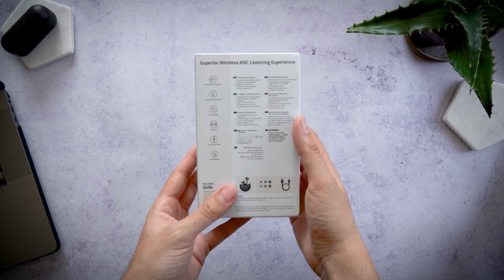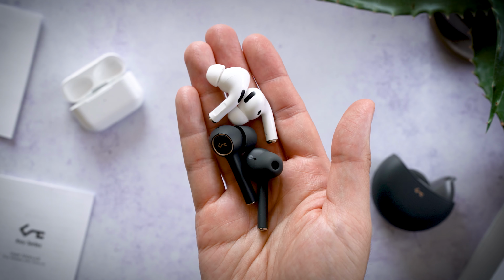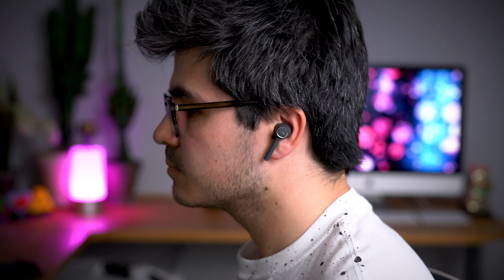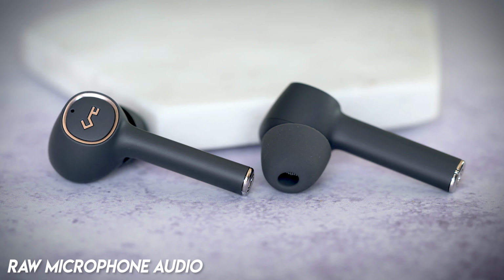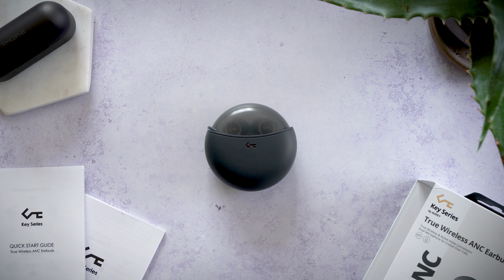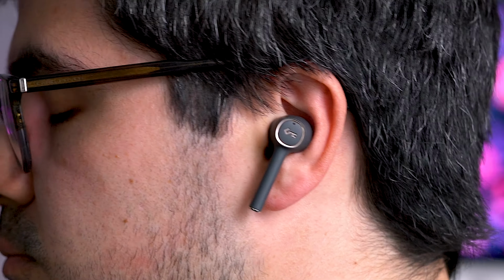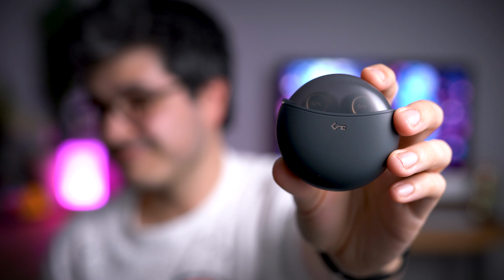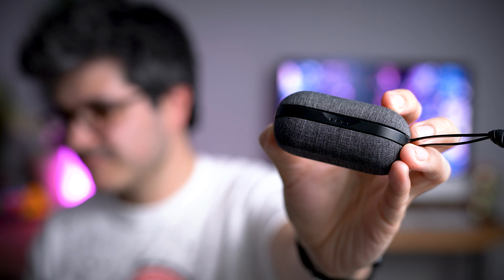GAME OVER AIRPODS PRO? Aukey EP-T18NC ANC Budget True Wireless Earbuds Review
Are the Aukey EP-T18NC budget true wireless earbuds really better than AirPods Pro? Is the ANC worth the extra cash over other options? And what's the one thing that's really been bugging me about these?

LINKS TO TECH MENTIONED 👇🏻

Aukey EP-T18NC:
UK: (NO UK LINK AT THE MO)

TRY AMAZON PRIME FOR FREE 👉🏻🔥

MORE ABOUT ME:
Want all the latest tech reviews? Need to know whether that piece of tech is worth the money BEFORE you buy it? Whether it's a smartphone, laptop, accessories or a pair of headphones or true wireless ear buds - you've come to the right place.